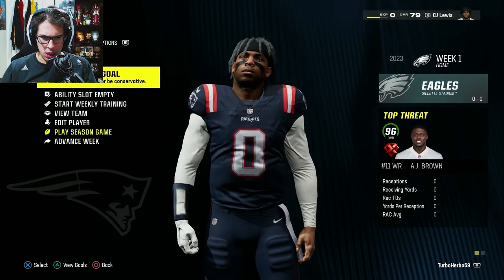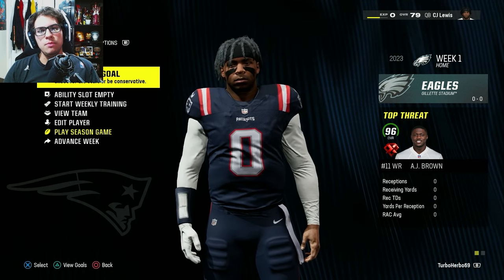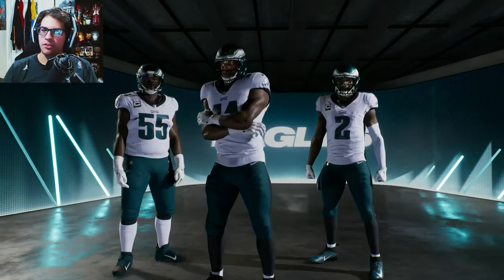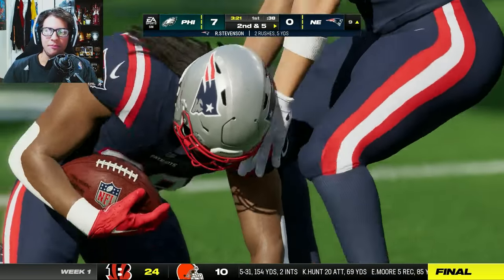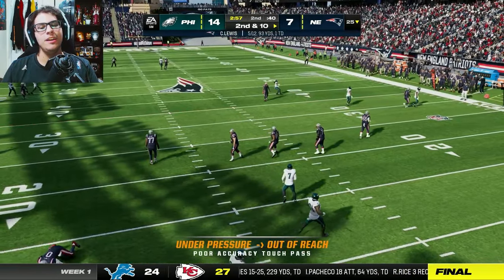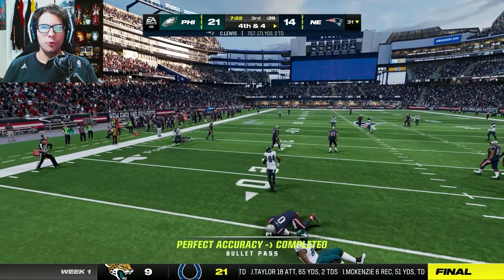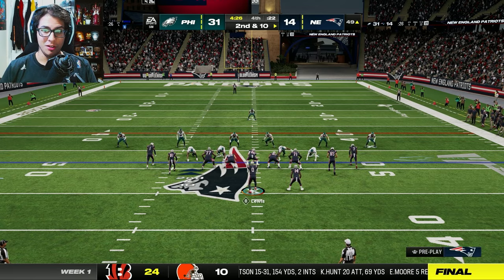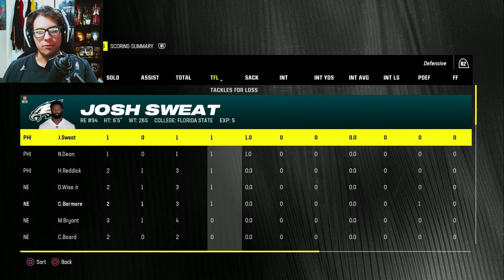This Team Is 1 QB and a MIRACLE Away From a Super Bowl | Madden 24 Superstar Mode